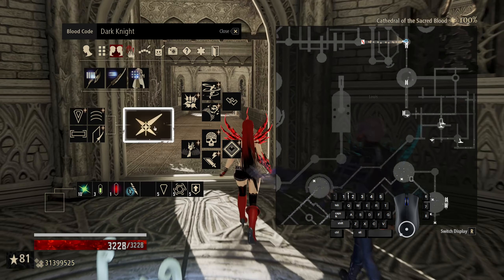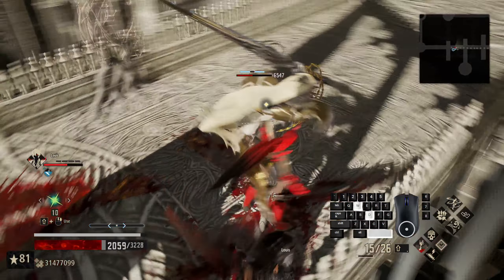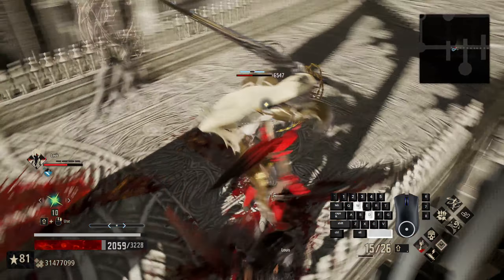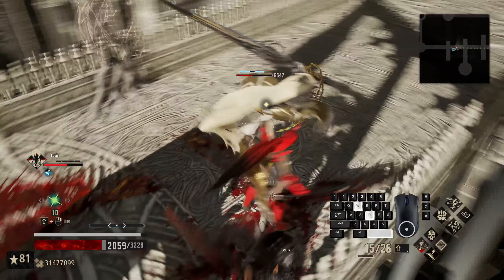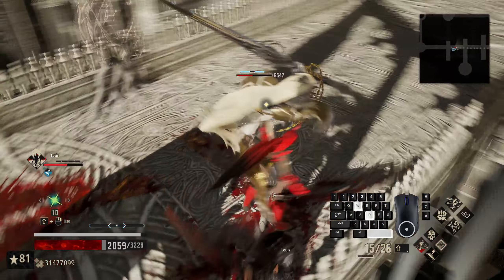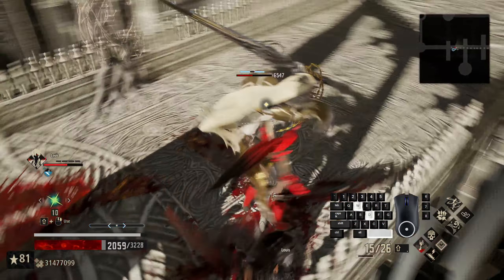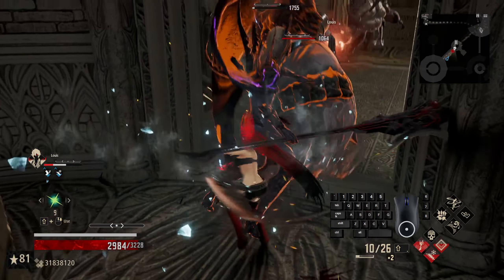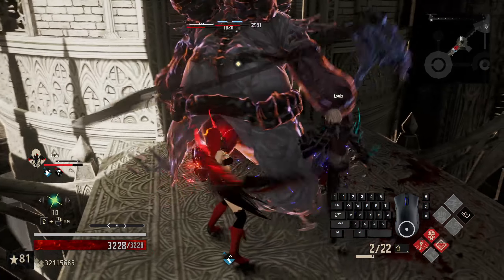Code Vein - Road to 100 - 849 - High Damage at Very Low Cost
A charge attack from the Enduring Crimson is capable of 230% damage. This is amongst the highest damage possible by a one-handed sword with a charge attack. Paired up with some basic gifts, this blood code can launch the sword into a realm of possibility going up against the toughest invasion of the game.